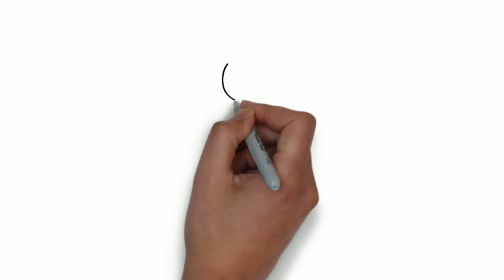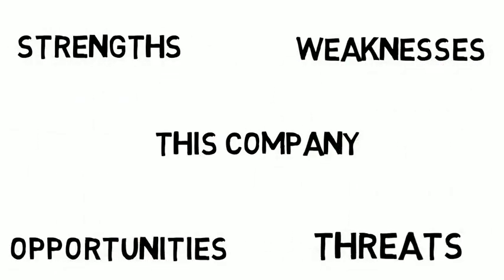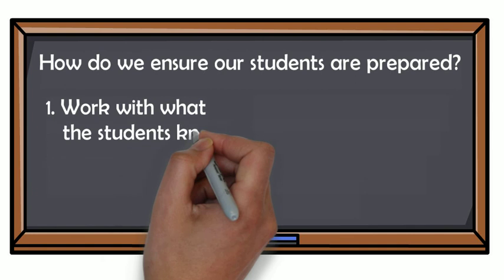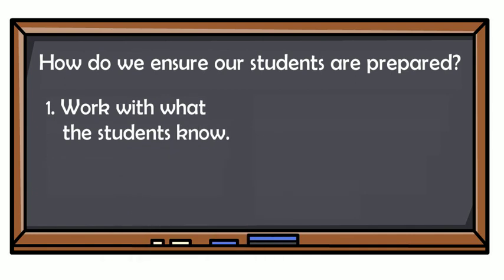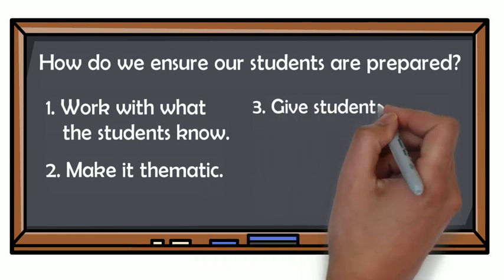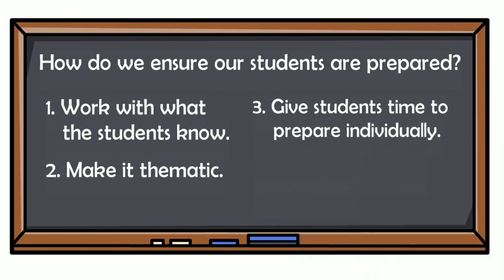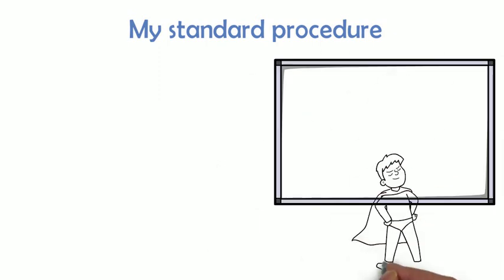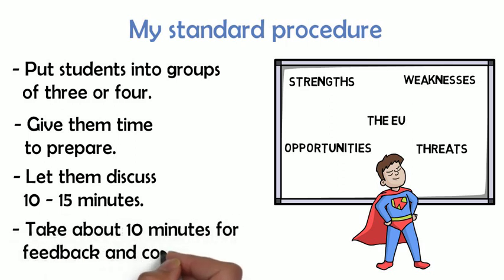Zero preparation activities for ESL teachers #3: The Swiss Army speaking task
This video covers the Swiss Army knife of zero prep speaking tasks, one which you can deploy in almost any situation: the SWOT analysis.

Here we continue a brand new series covering zero preparation classroom activities for ESL teachers. This series is here to help you out at those times when you have far too many classes, far too much correction, but nowhere near enough time. It’s also here to provide you with a toolkit for those horror occasions when you show up to class and realize you’ve left all your materials at home.
Throughout the series we’ll look at a variety of tasks, including vocabulary building, reading, speaking, and listening activities, that you can use to engage your students and that will cost you zero preparation time. No photocopying, no typing, no printing. Just you walking into the classroom and getting started.

This week’s episode: the SWOT analysis. A simple, yet fun and versatile task that you can use for groups of a variety of levels. This task is also flexible enough to work as a fluency task based on almost any lesson topic you may be covering with your students.